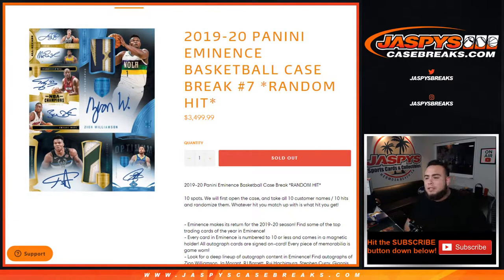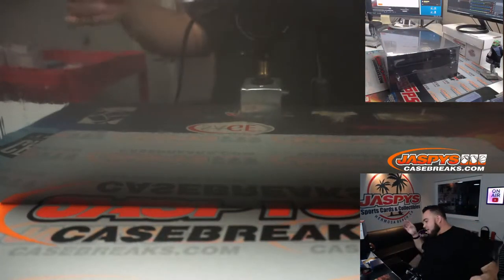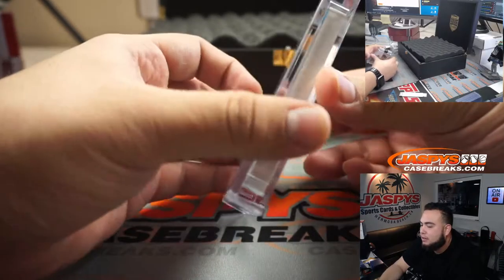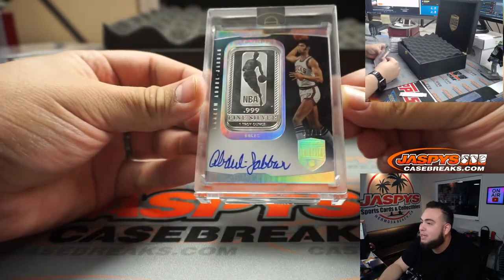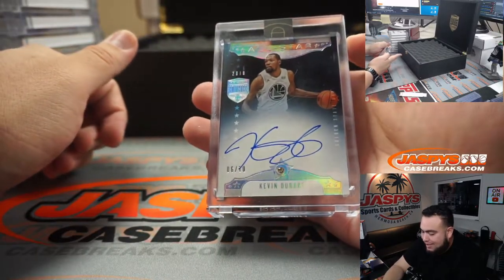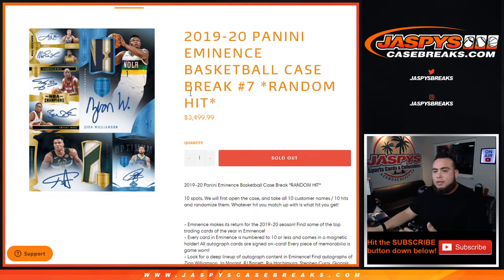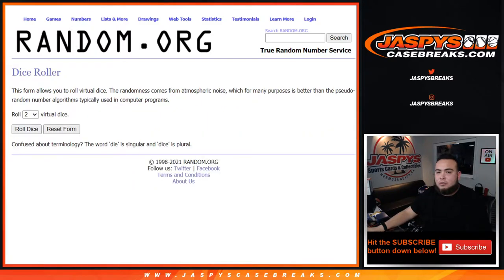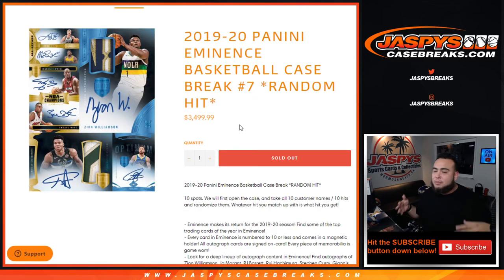ZION RPA /5!! - M. 1/25/21 - 2019-20 PANINI EMINENCE BASKETBALL CASE BREAK #7 *RANDOM HIT*